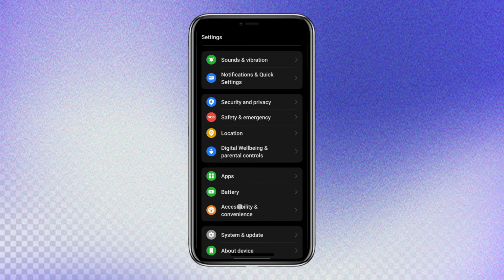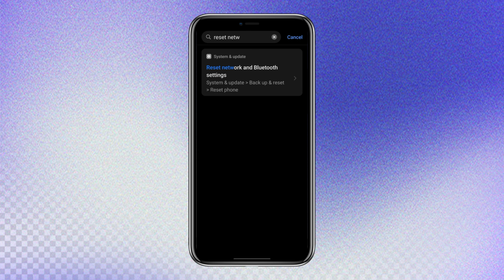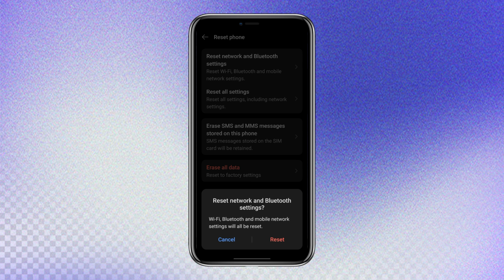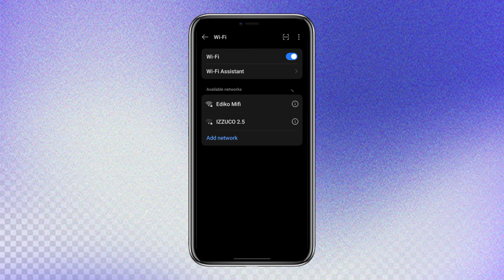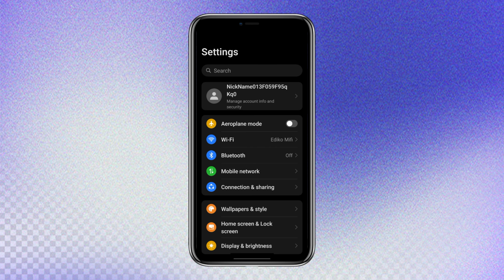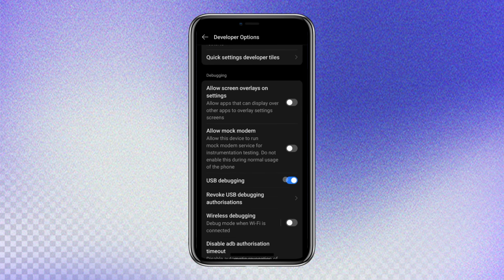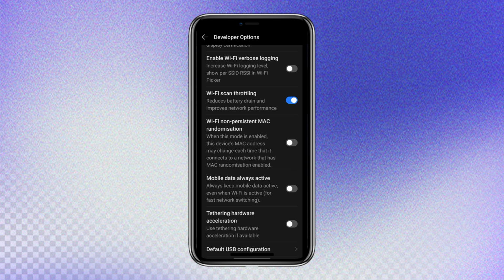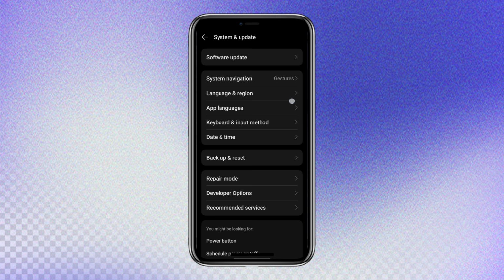How to Solve Frequent Wifi Disconnection Problem on Android Phone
Does your wifi network keep disconnecting on Android phone?
This video show how to fix wifi disconnection issue on Android phone. Watch how to solve wifi issues on Android phone.